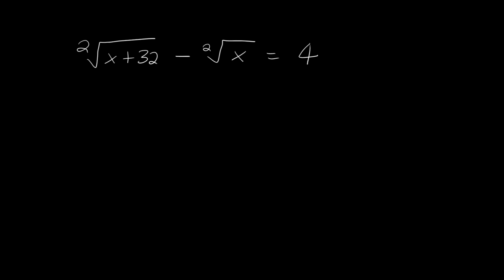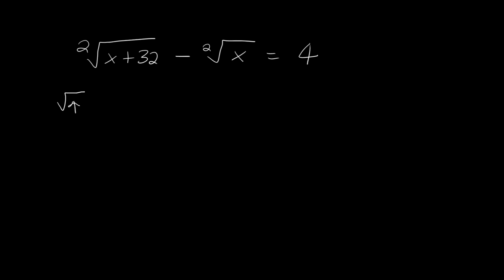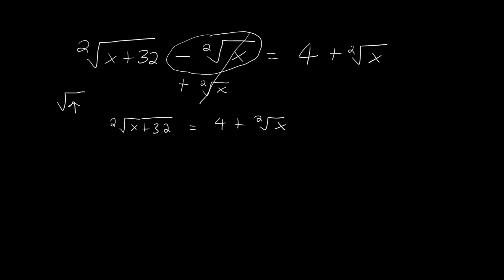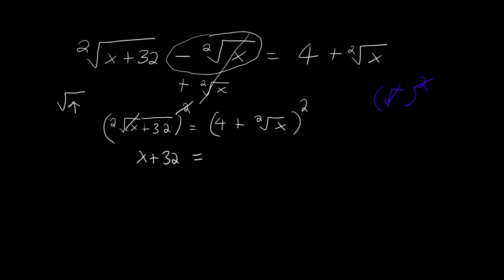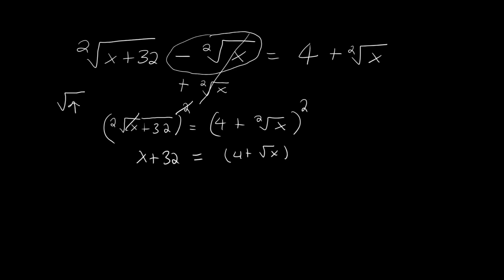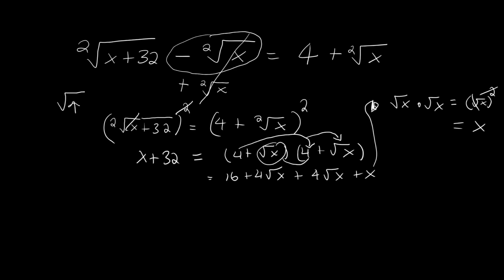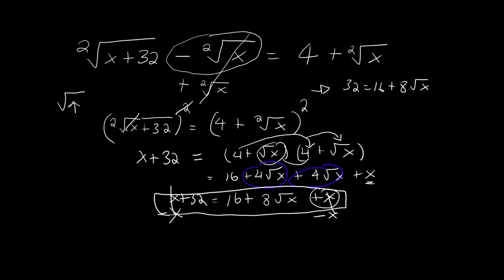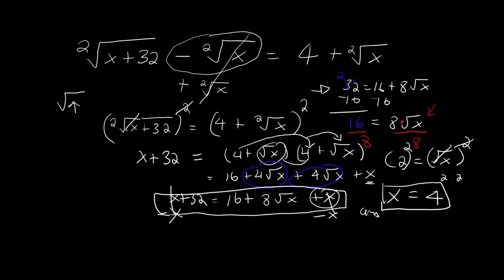Many Students FAIL This SAT Math Problem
In this video we are going to learn how to √(x + 32) − √x = 4.